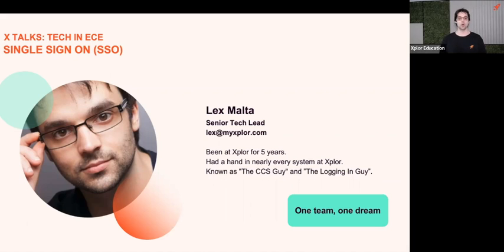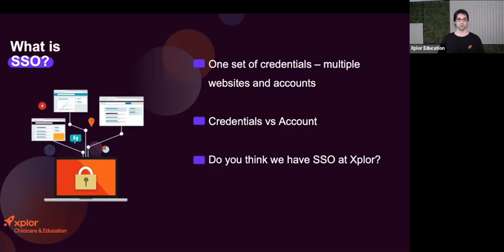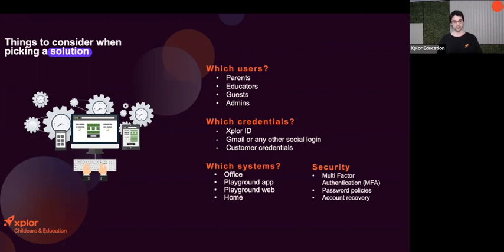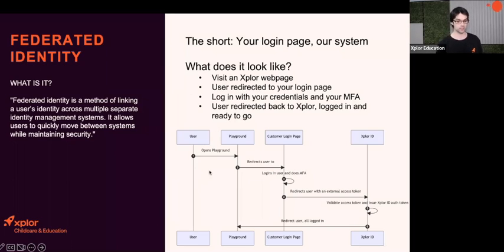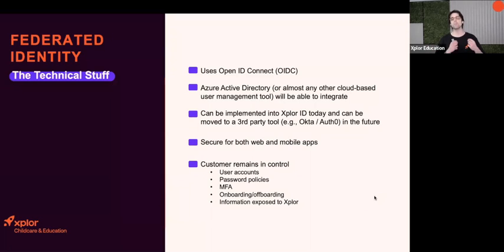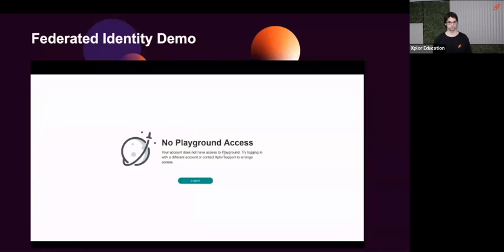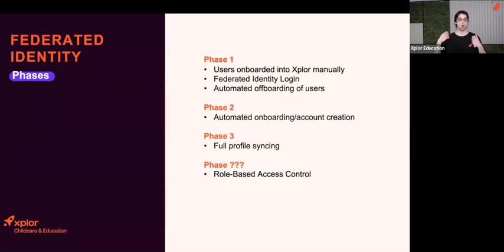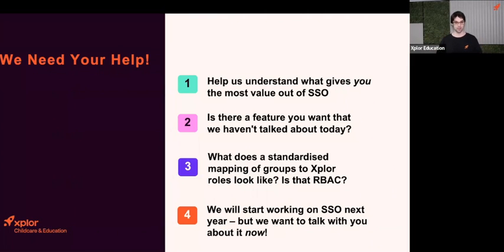X Talks Tech in ECE: Single Sign On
Presented by Lex Malta: Tech Lead

With different meanings for different people, Single Sign On (SSO) can be a vast, confusing and complicated topic. Understand how SSO works while exploring practical ways to integrate an Azure AD with Xplor.